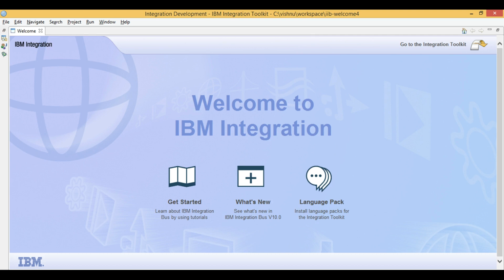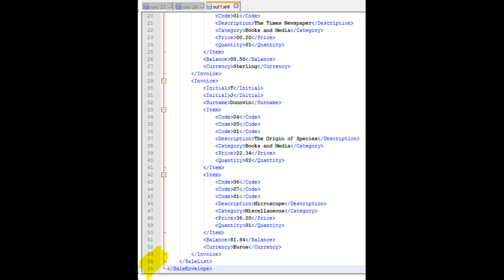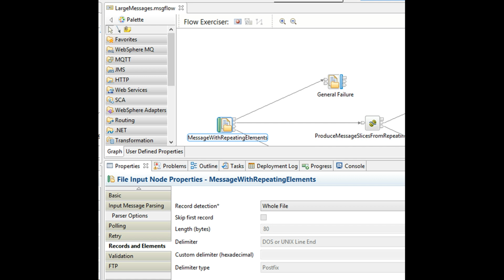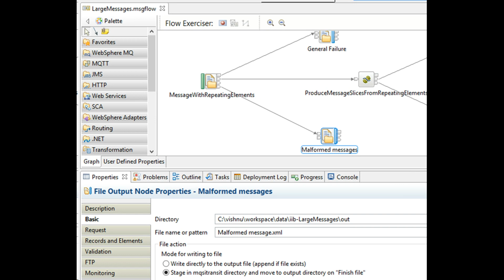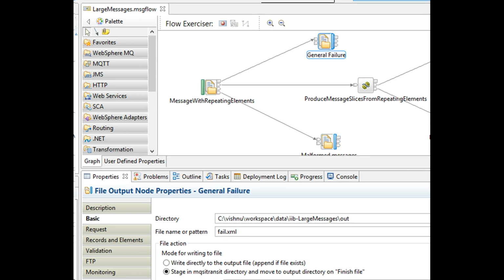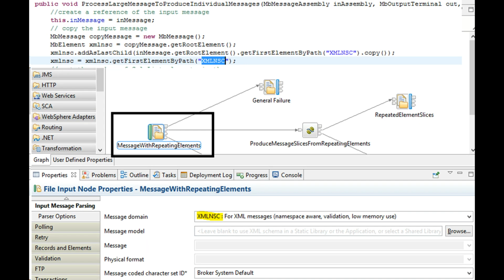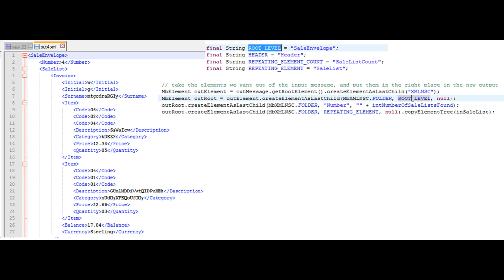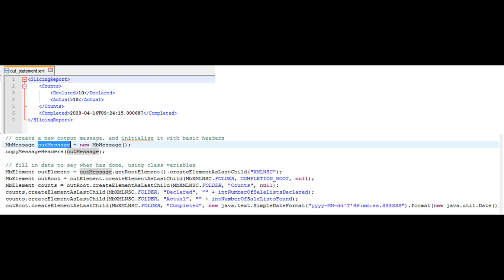iib - java compute node (part 1) slice large xml files - IBM Integration Bus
Today we will create an iib application that processes large xml files using file input node and java compute node. File input node and file output nodes are used to interact with file system. JCN is used to manipulate xml.

Related Content : how to create an application in iib?